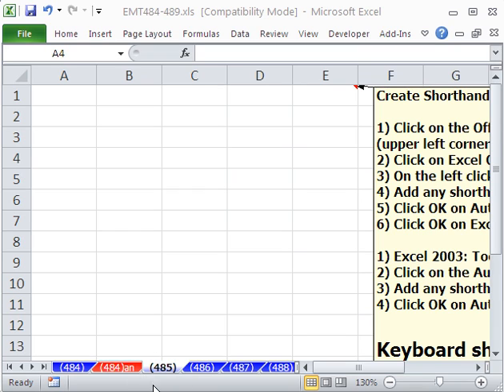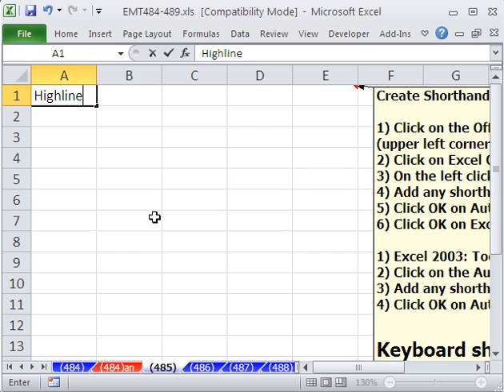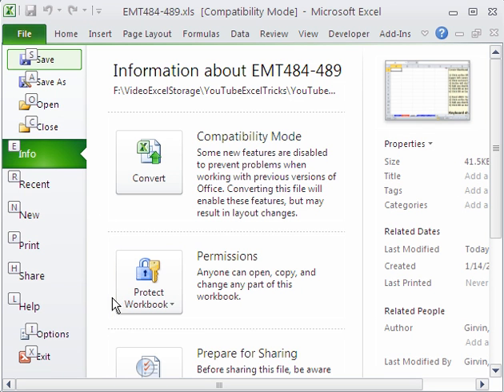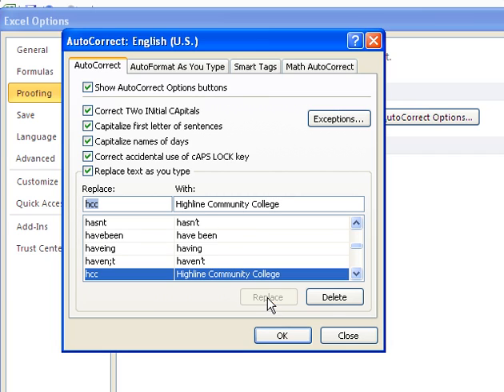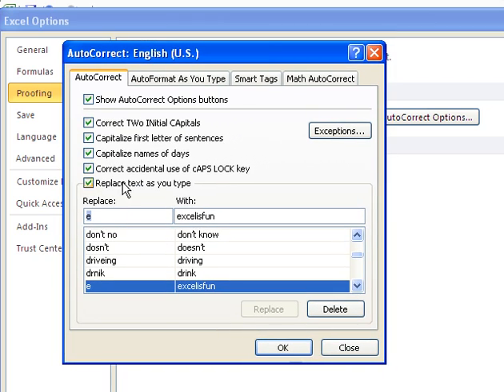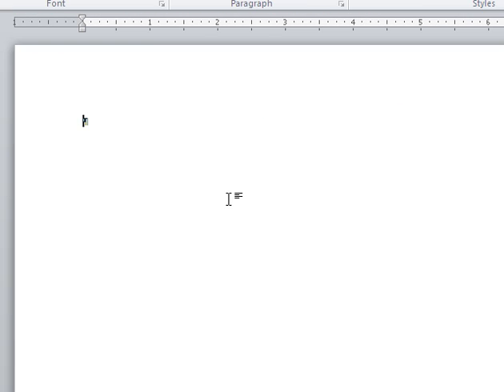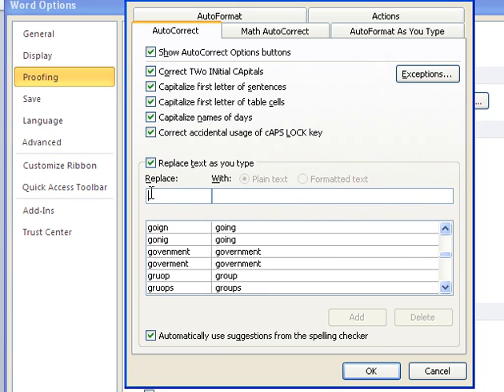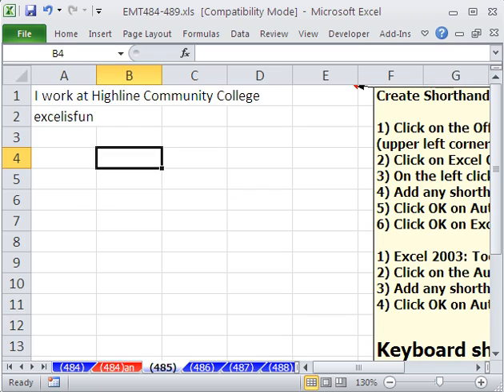Excel Magic Trick 485: Create Shorthand to speed up typing using AutoCorrect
See how to use Excel AutoCorrect to create shorthand to speed up typing. For example when you type hcc and then space, Highline Community College will appear.

Create Shorthand in Excel

1) Click on the Office Button (2007) or File tab (2010) (upper left corner)
2) Click on Excel Options (lower right corner)
3) On the left click on the Proofing tab
4) Add any shorthand that you would like
5) Click OK on AutoCorrect Options button
6) Click OK on Excel Options dialog box

1) Excel 2003: Tools, menu, Auto Correct Options
2) Click on the AutoCorrect Options tab
3) Add any shorthand that you would like
4) Click OK on AutoCorrect Options button

Keyboard shortcut for Excel Options in all versions:
Alt + T + O